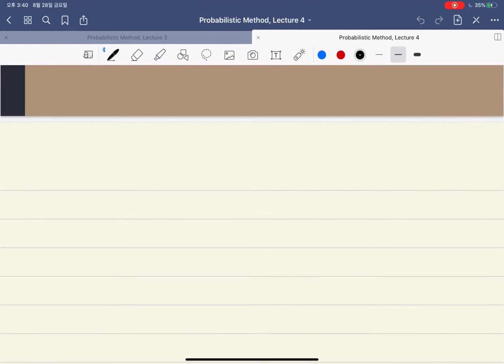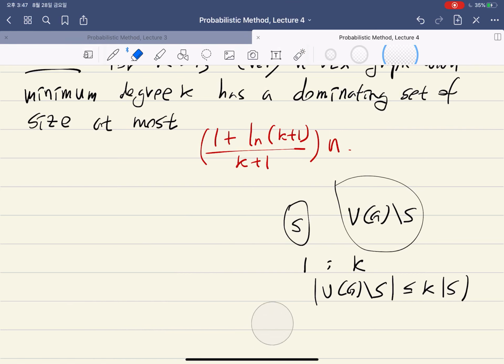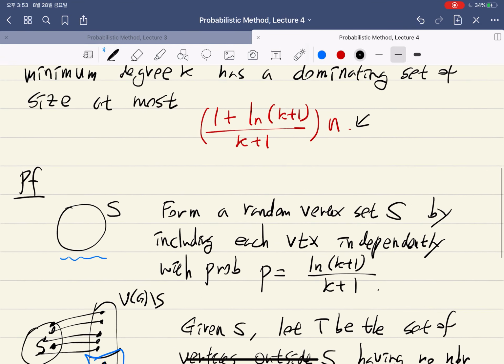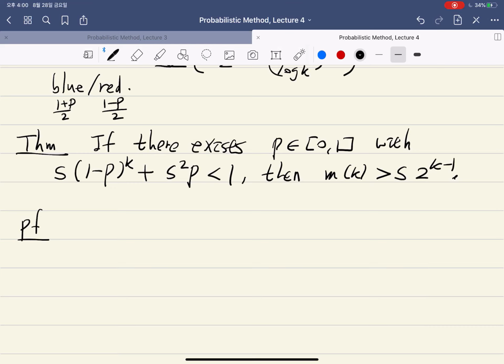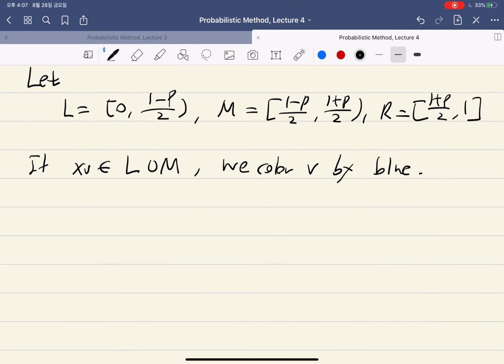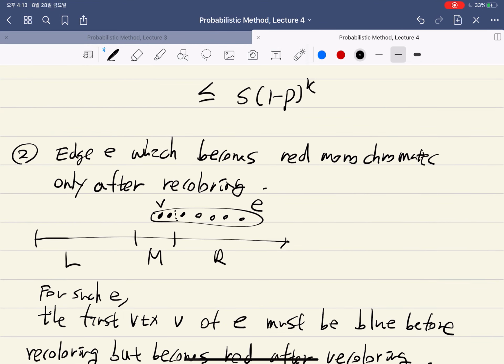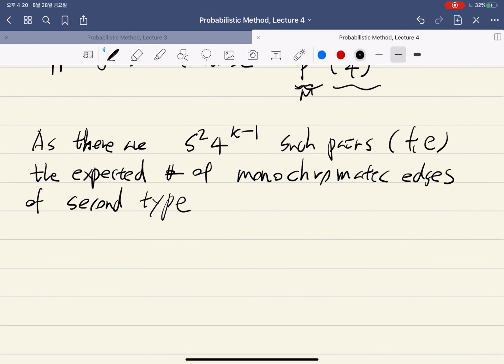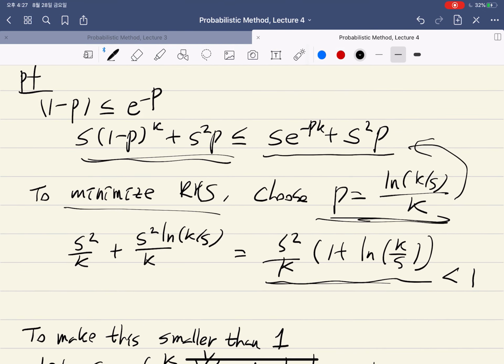Probabilistic method Lecture 4-1, Alteration method (2)